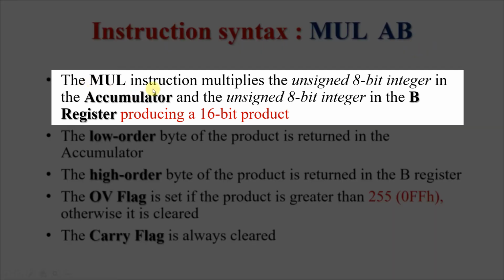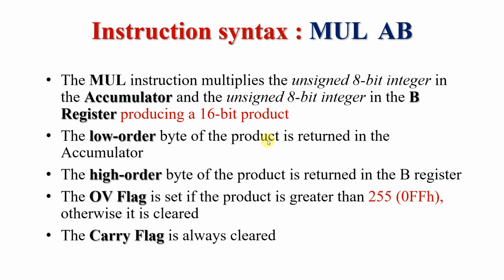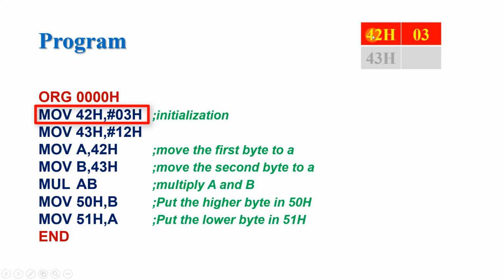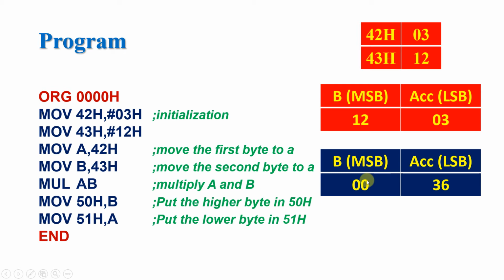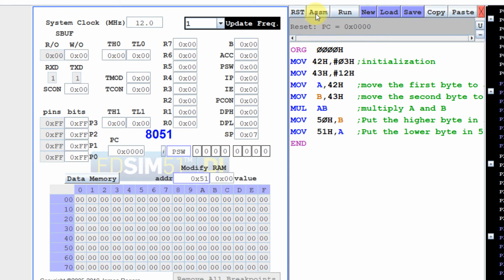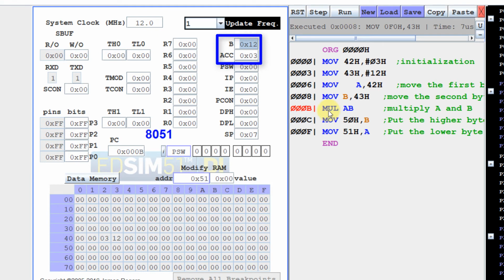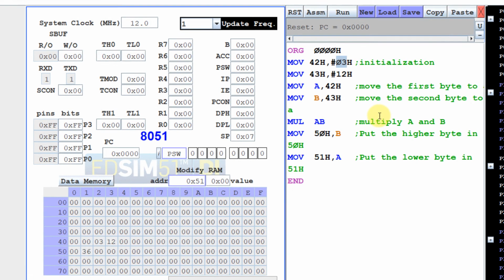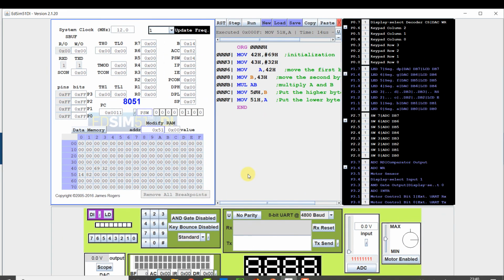8051 Multiplication Instruction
This Tutorial discusses the Multiplication in detail and a test program is shown to carry out 8 bit unsigned multiplication. The program is simulated by EdSim51 a free program for teachers and students to learn and simulate the 8051 programs . you can download EdSim51